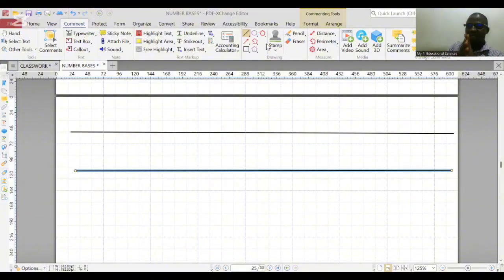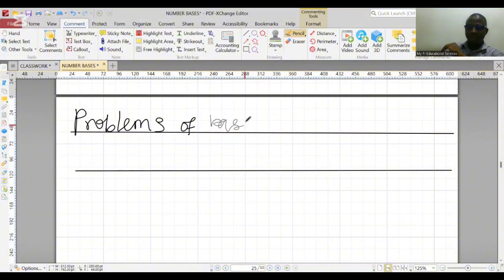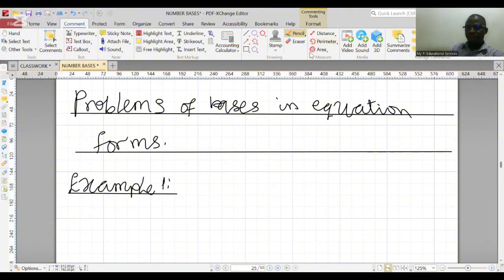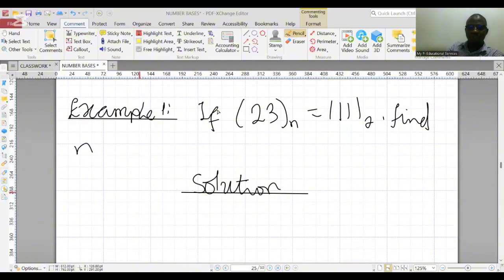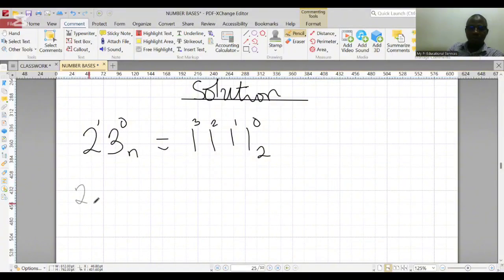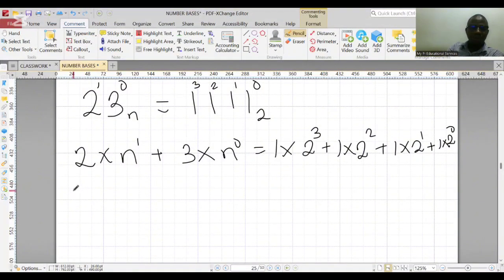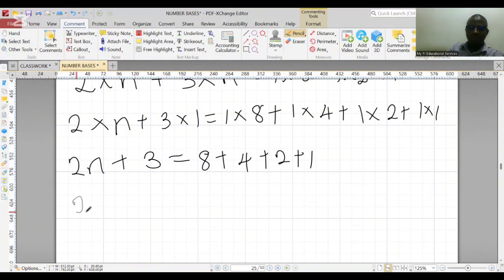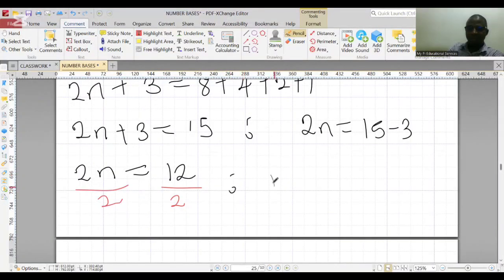VIDEO 17 PROBLEMS OF NUMBER BASES IN EQUATION FORMS PART 1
Problems of Number Bases in Equation Forms (Part 1) | Mathematics Tutorial

Welcome to Video 17 of our Number Bases series! 🎥
In this lesson, we dive into solving problems of number bases expressed in equation forms. This is a crucial step in mastering number base arithmetic, especially for students preparing for exams like WAEC, NECO, IGCSE, JAMB, and GCSE.

✅ What You’ll Learn in This Video:

How to set up and solve equations in different number bases

Step-by-step worked examples for clarity

Practice-style exam questions with guided solutions

📘 This video is Part 1 of equation-based problems in number bases, building a strong foundation before moving into more advanced examples in Part 2.

✨ Perfect for:

Secondary school students (O-Level, GCSE, WAEC, NECO, IGCSE)

Teachers looking for classroom-ready explanations

Anyone wanting to strengthen their math problem-solving skills